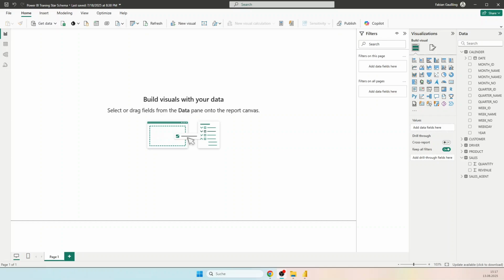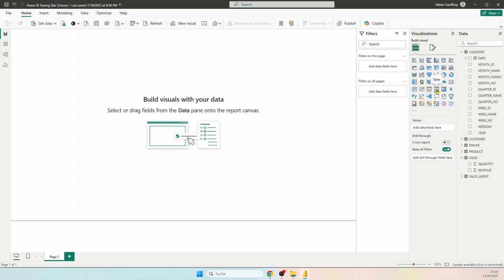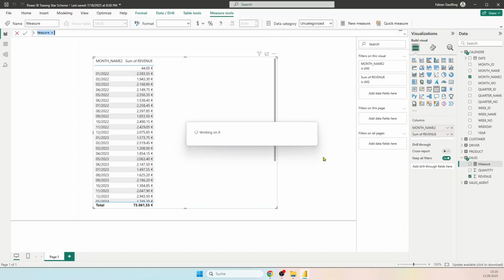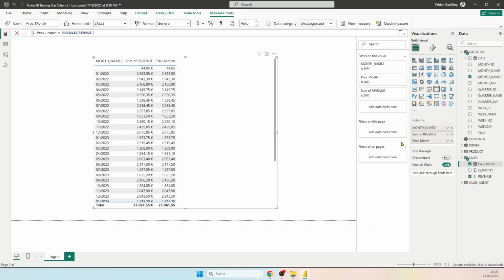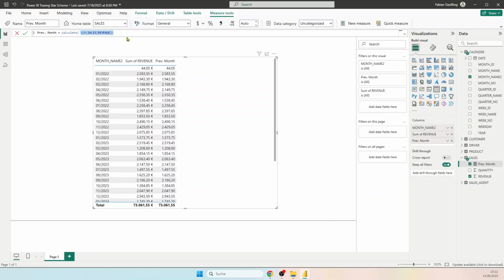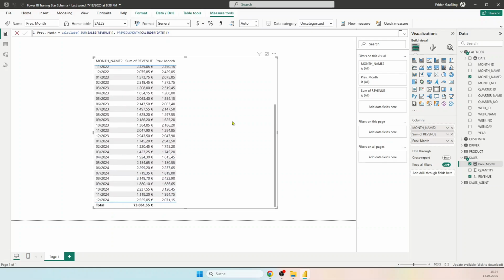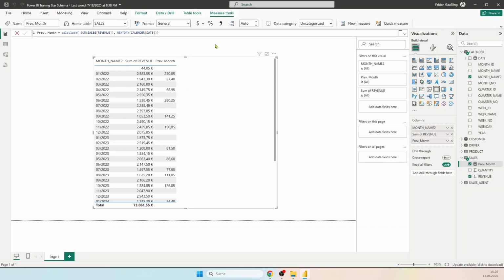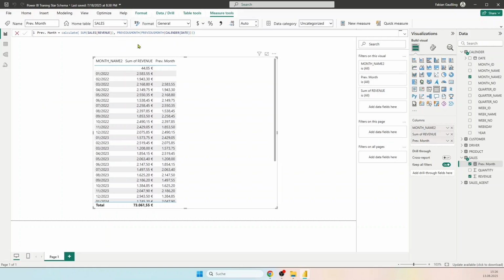Power BI + DAX : PreviousMonth() Function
In todays BLOG post I will explain how to calculate the value of a KPI for the previous month. In DAX there are existing so called Time Intelligence Functions which make it pretty easy to perform stuff like that.